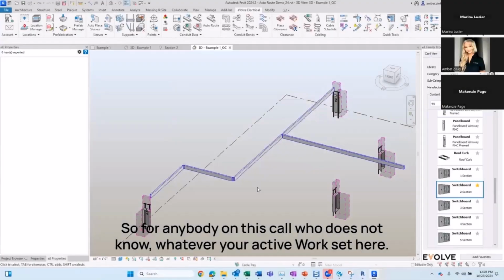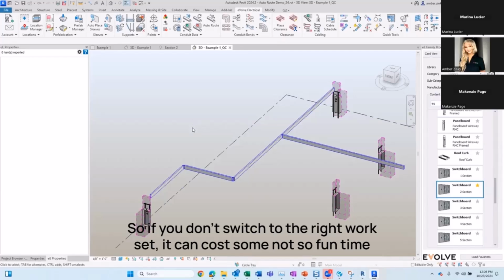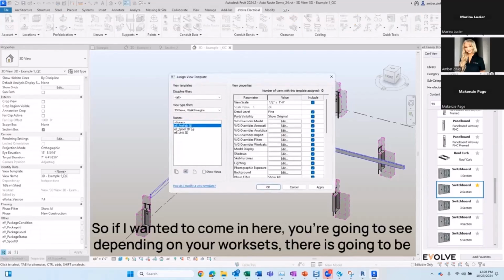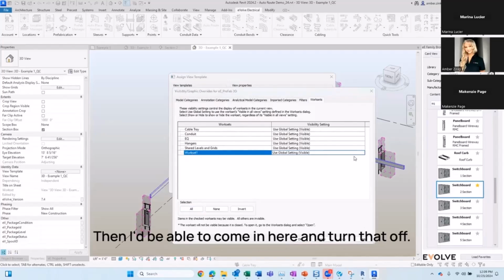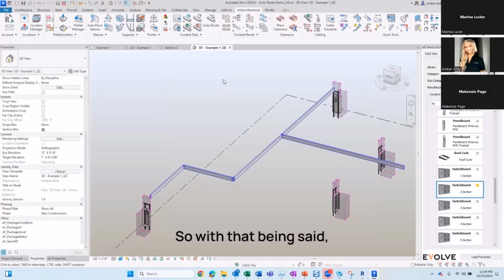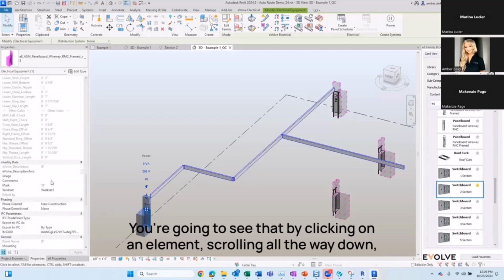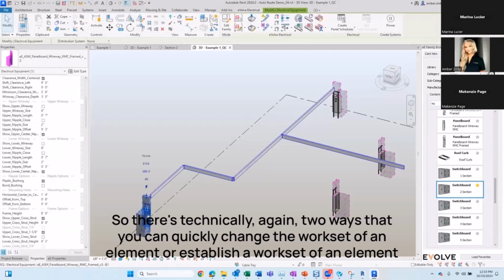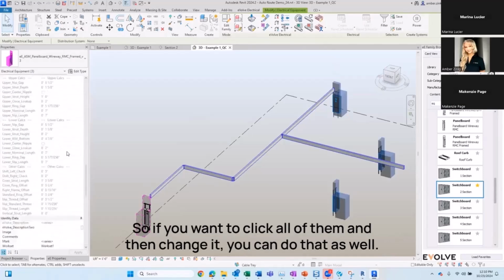Part Two: Managing Active Worksets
Discussion of managing worksets in Revit, emphasizing the importance of selecting the correct active workset before adding or modeling elements to avoid visibility issues. An explanation on how worksets can be controlled through view templates, allowing users to toggle their visibility for specific views.